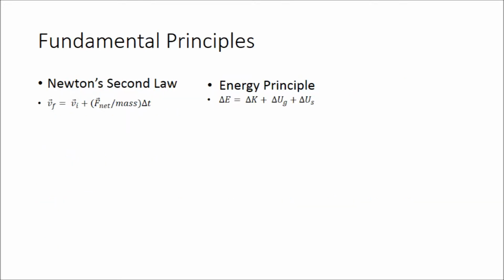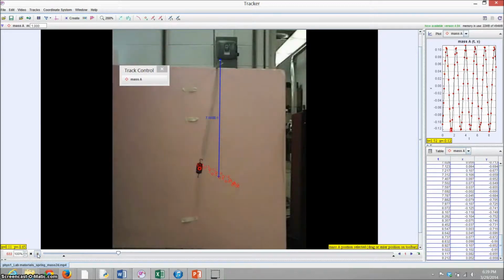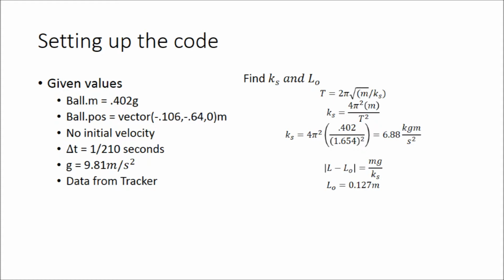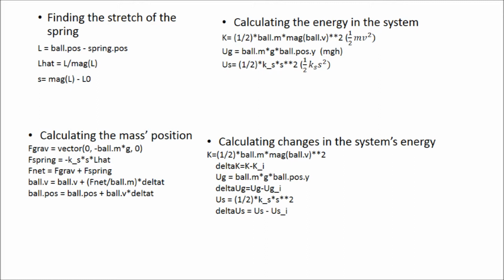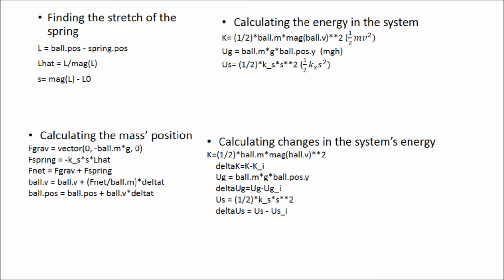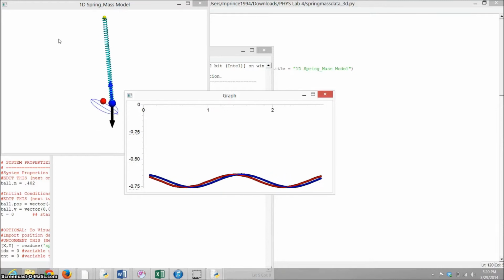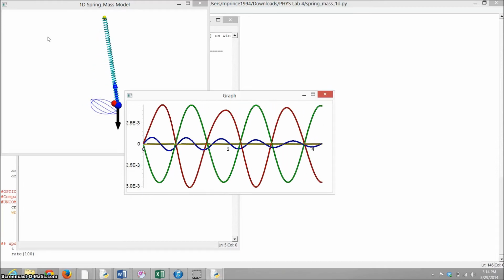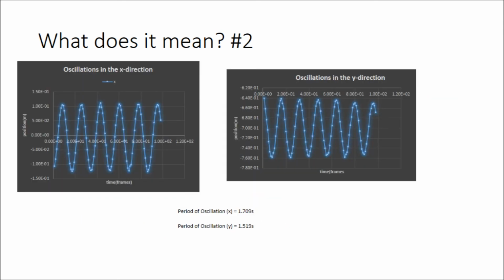PHYS 2111 Lab 4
Georgia Tech Modern Physics 1 Dr. Schatz